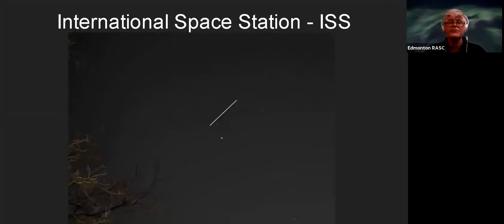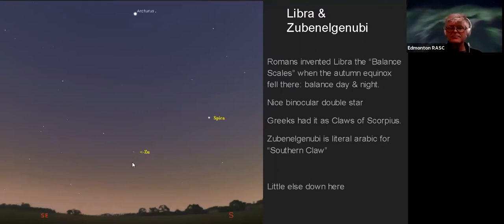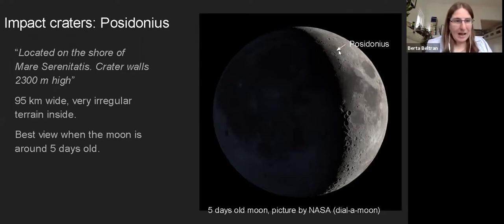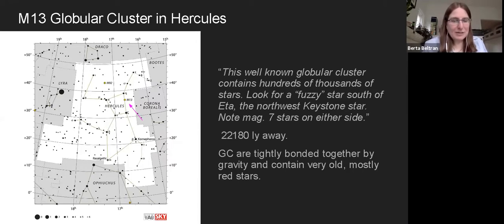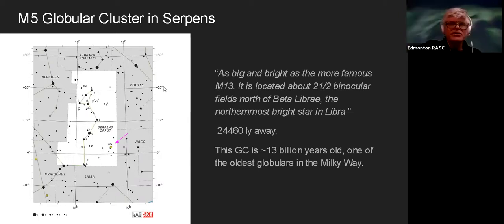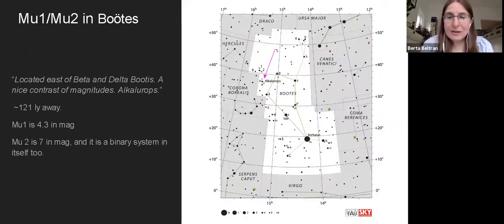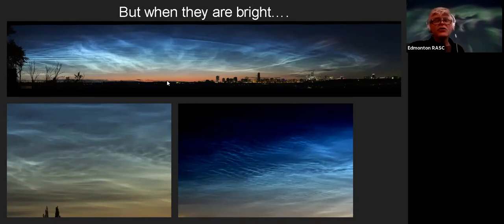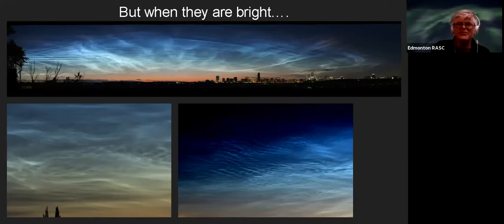Introduction To Stargazing May 26, 2021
This session guides you to earning the RASC's Explore the Universe Certificate and pin: the International Space Station, Bootes and Libra, Mare Nectaris and Posidonius crater, double stars Zubenelgenubi and mu Bootis, and noctilucent clouds.